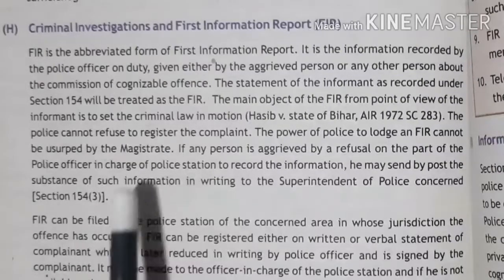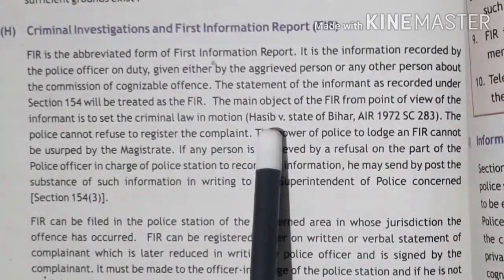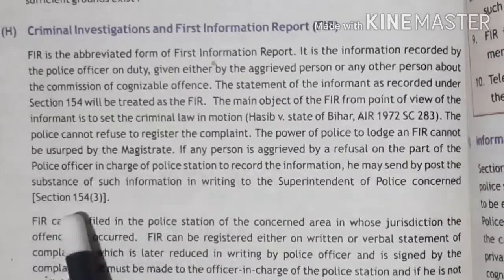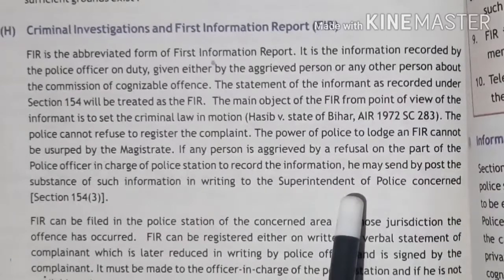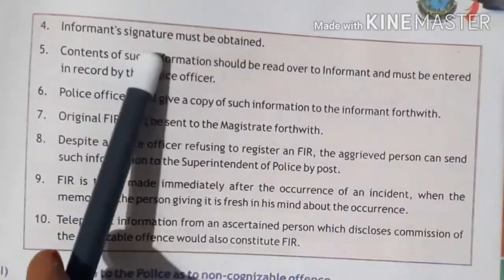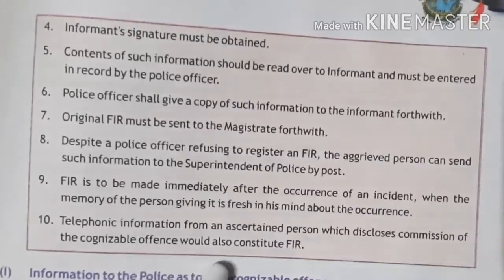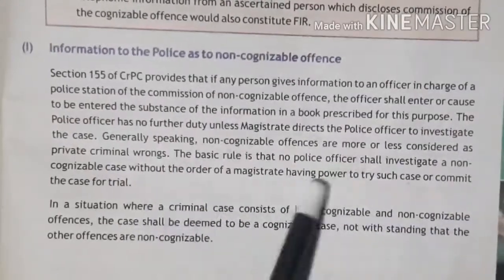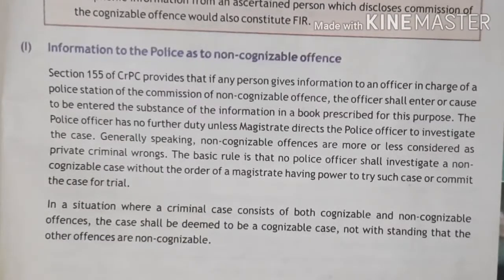Class XI legal studies (unit 4)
First Information Report. (FIR)